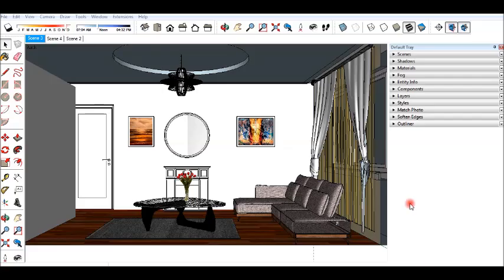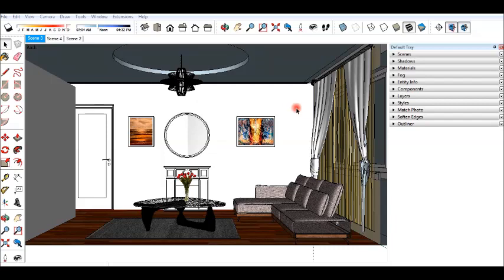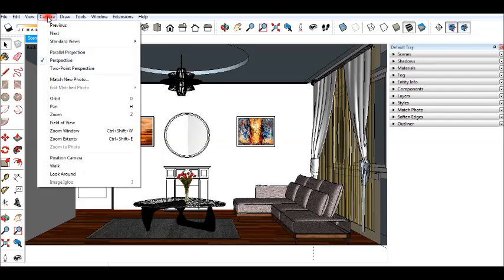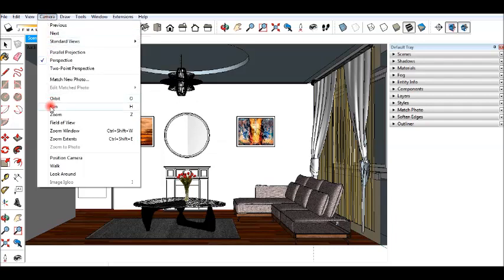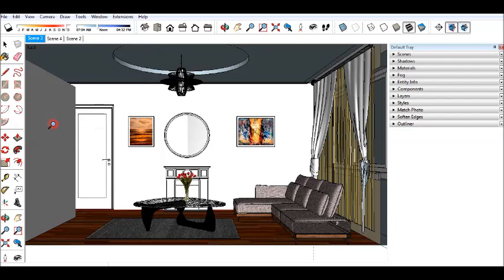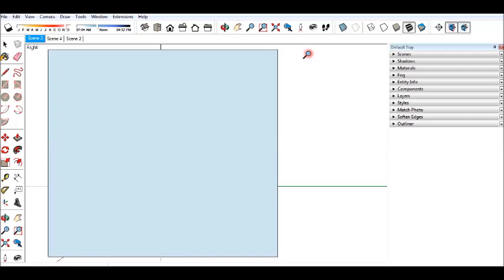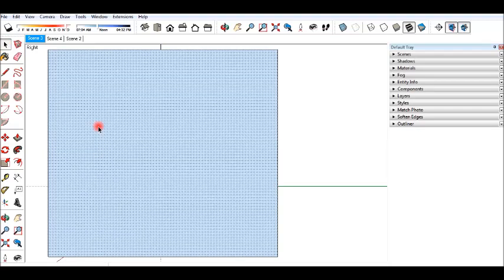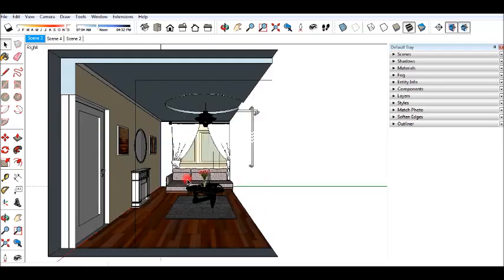Field of View in SketchUp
Field of View (18-08. ) in SketchUp

In this short snippet let's talk about Field of View in SketchUp

This is because we usually face the issue from the beginning and then we start modeling ...
So, let's see how we can fix it...? In order to avoid similar issues in future.

And when you see Clipping in your Sketchup model, try to fix it with Field of View by changing degrees.

Which means you need to go Camera, click Field of View and when 35 degrees appears on the down left or right corner...

Let's Type 60 and Press Enter on Keyboard.
That's it. Pretty simple.

So, we now have more Vider and as you can see the better View...
Further, you can use Zoom Extents to see all your models at the center of the screen.

And if you want to see a room from, let's say Right Projection, simply select Right to move the Camera to Right View of the room.
When clicking on Zoom Extents.

Next, with Select Tool Click on Right View surfaces, and Press Delete on Keyboard. So, now you can see the Right view of this room.

If you need a more consistent step by step explanation with demonstration via distance (Skype, Zoom, etc.) from very beginner  to advanced level, please let me know by Email before one week.

LT

Šiame trumpame fragmente pakalbėkime apie „SketchUp“ matymo lauką

Taip yra todėl, kad paprastai su problema susiduriame nuo pat pradžių, dažniausiai kai  pradedame modeliuoti...
Taigi, pažiūrėkime, kaip galime tai ištaisyti...? Siekiant išvengti panašių problemų ateityje.

Kai „Sketchup“ modelyje pamatysite „APKIRPIMUS“, pabandykite juos ištaisyti naudodami matymo lauką keisdami laipsnius.

Tai reiškia, kad turite eiti į Kamera, spustelėkite Vaizdo laukas ir, kai apatiniame kairiajame arba dešiniajame kampe pasirodys 35 laipsniai...

Įveskime 60 ir klaviatūroje paspauskite Enter.
Viskas. Gana paprasta.

Taigi, dabar turime daug platesnį ir, kaip matote, geresnis vaizdą...
Be to, norėdami pamatyti visus savo modelius ekrano centre, galite naudoti mastelio keitimą.

Ir jei norite matyti kambarį iš, tarkime, dešinės projekcijos, tiesiog pasirinkite dešinėn, kad perkeltumėte kamerą į dešinįjį kambario vaizdą.
Spustelėjus mastelio keitimo arba Zoom Extents ikonėlę.

Tada naudodami pasirinkimo įrankį (Select) spustelėkite dešiniojo vaizdo paviršių ir klaviatūroje paspauskite Delete. Taigi dabar galite matyti dešinįjį šio kambario vaizdą.

Kol kas tiek!

Jei jums reikia nuoseklesnio žingsnis po žingsnio paaiškinimo su demonstravimu per atstumą (Skype, Zoom ir kt.) nuo labai pradedančiojo iki pažengusio lygio, praneškite man el. paštu prieš savaitę.

Ačiū, kad žiūrėjote !

EN
2 D and 3 D Architecture and Various Product Concept Design.
Work Terms:
30% - 50% upfront
50% at the completion of the order.

!!! Free Consultations ...

ACCELERATED LEARNING - an Intensive Method of study.
The Fastest DISTANCE LEARNING Self-Education METHOD.
Design Programs specialization: AutoCAD, SketchUp, Vectorworks, 3ds Max, Revit, Photoshop.
At the end of every lesson you will receive Very Consistent Step by step PDF file for iteration and implementation.
Unending / long time Support. Absolutely FREE Consultations.

The more you learn, the more you earn!

To SEE HOW Accelerated Method Works, you need to OFFER a payment. Price Negotiable on Request.
I guarantee it will be worth your time.